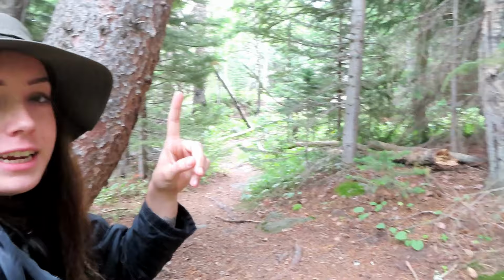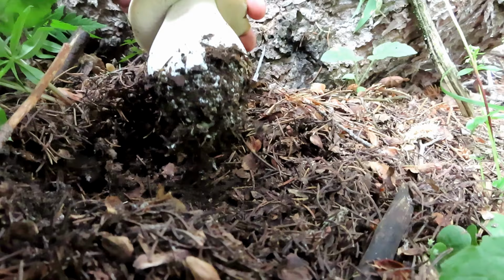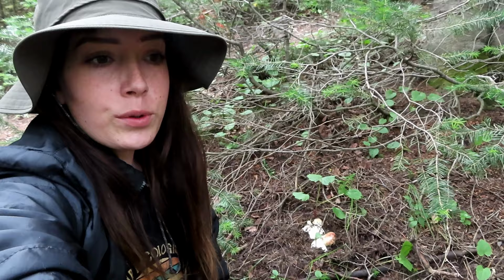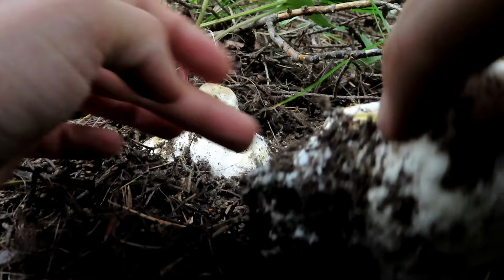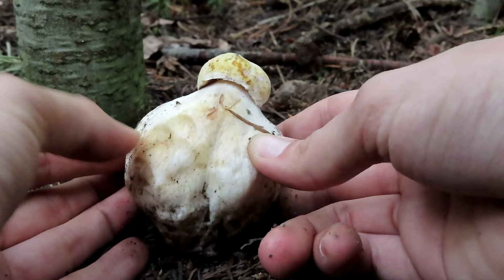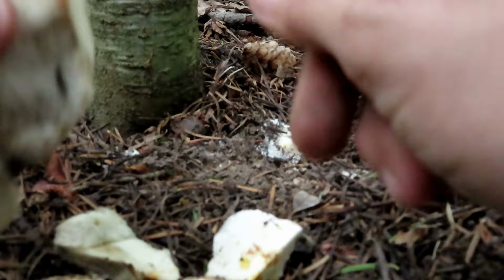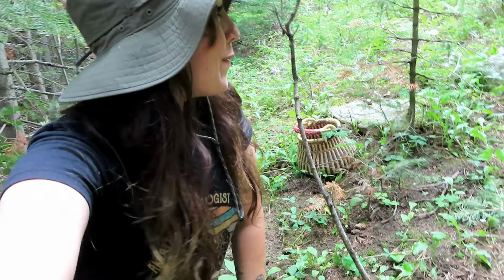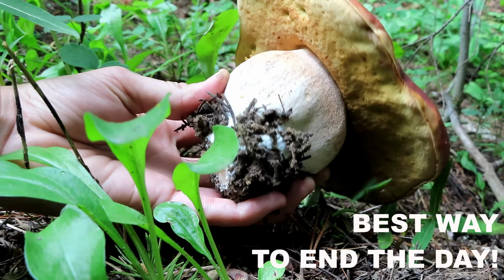Foraging Wild Colorado Mushrooms Vlog #2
Hunting wild mushrooms in Northern Colorado including Boletus Rubricep (porcini), Amanita Muscaria and Ramaria Largentii (coral fungi).